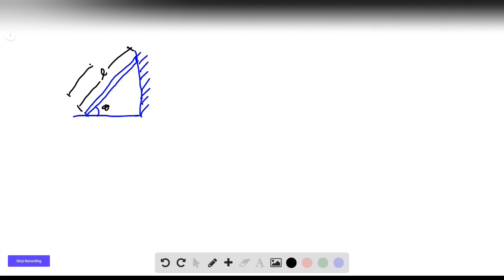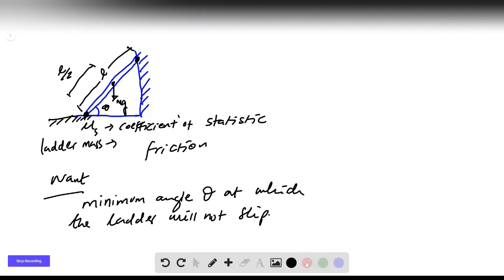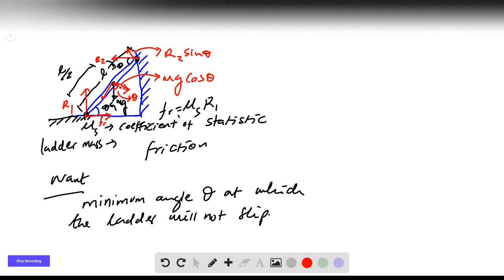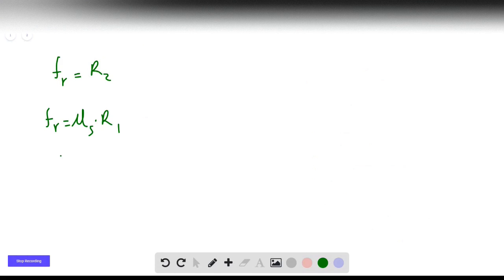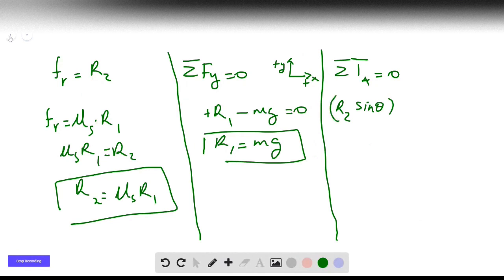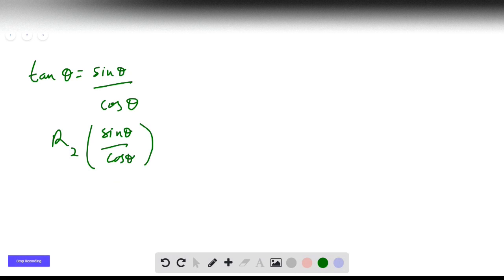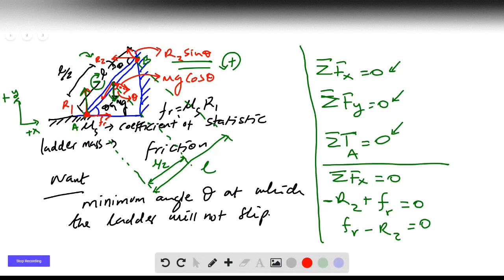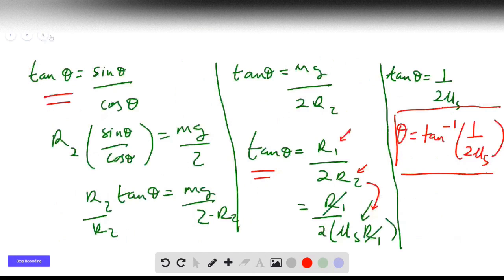A uniform ladder of mass and length leans at an angle against a frictionless wall, Fig 9 70 If the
A uniform ladder of mass and length leans at an angle against a frictionless wall, Fig. 9-70. If the coefficient of static friction between the ladder and the ground is , determine a formula for the minimum angle at which the ladder will not slip. FIGURE 9–70 Problem 30. (Figure can't copy)

📕 Economics Q&A
📕 Chemistry Q&A
📕 Math Q&A
📕 Statistics Q&A
📕 Computerscience Q&A
📕 Accounting Q&A
📕 Biology Q&A
📕 Physics Q&A